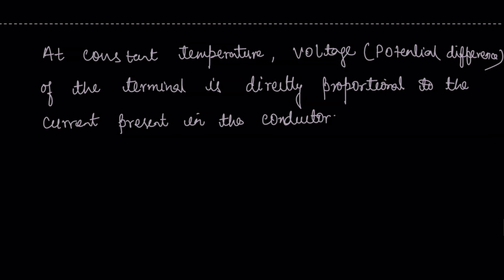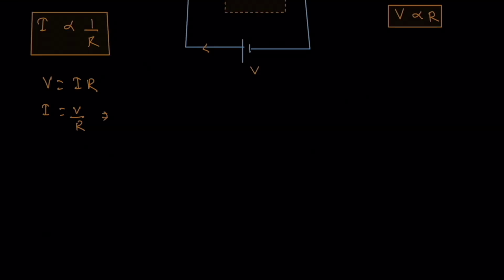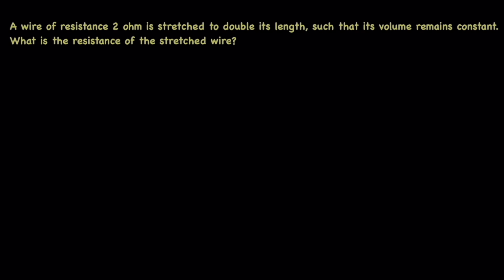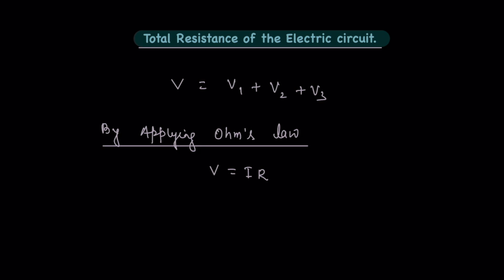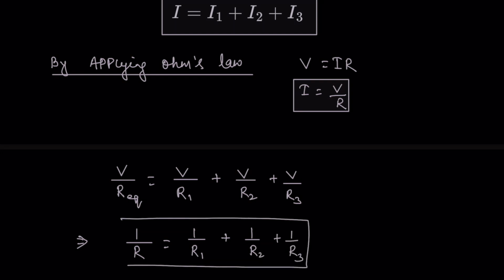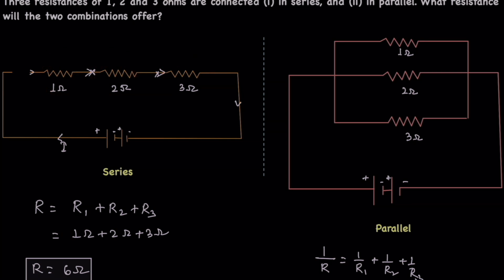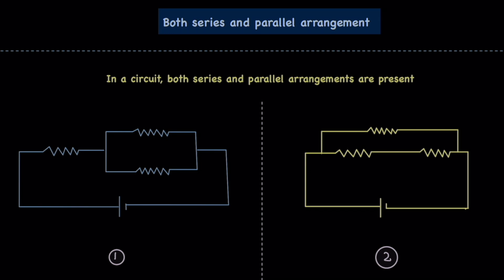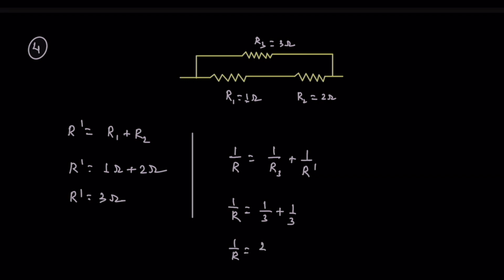CBSE 10TH PHYSICS ( ELECTRIC CURRENT ) PART 2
The video provides an overview of the electric current chapter designed for 10th-grade students. It covers topics such as the ohm’s law , resistance, series & parallel arrangements @anandacademy4u
Timecodes
0:00 - introduction
0:36 - ohm’s law and Resistance
9:55 - factors affecting the resistance & resistivity
15:27 - problems based on resistance
21:05 - Resistance of a system of resistors
44:15 - ammeter & voltmeter
55:12 - problems of system of resistors